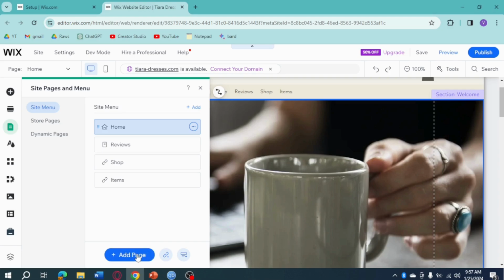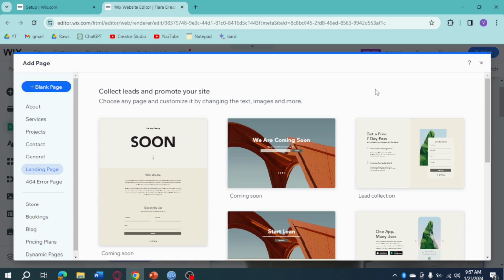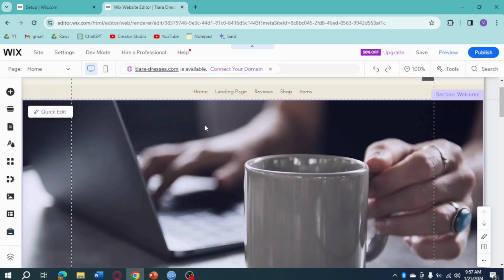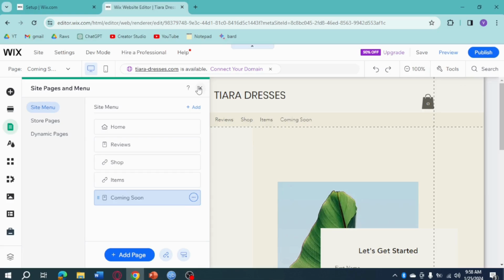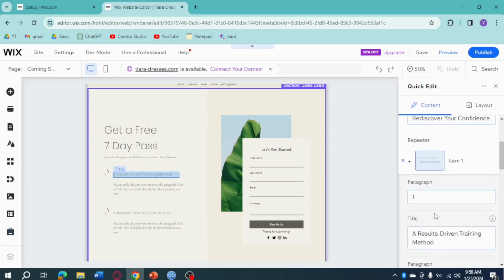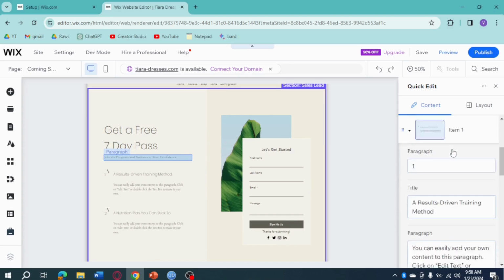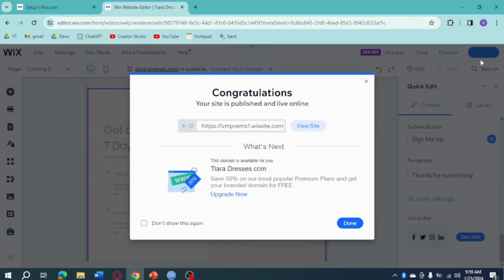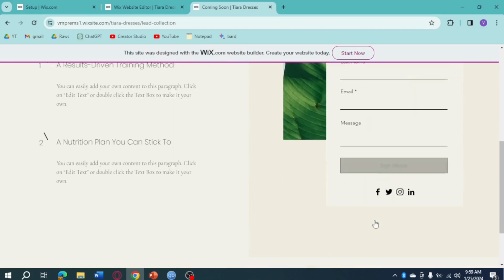How to Make a High Converting Landing Page in Wix | Wix Tutorial (2027)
Looking to create a high-converting landing page on your Wix website? This tutorial is perfect for beginners who want to design a landing page that effectively drives conversions, whether it's for capturing leads, promoting a product, or encouraging sign-ups. I'll guide you through the steps to create a compelling landing page in Wix, helping you turn visitors into customers.

In this tutorial, you'll learn:
The key elements of a high-converting landing page, including a clear headline, persuasive call-to-action (CTA), and engaging visuals.
Step-by-step instructions to design and customize your landing page in Wix, focusing on layout, content placement, and user experience.
Tips for optimizing your landing page for conversions, such as A/B testing, minimizing distractions, and using social proof.

Maximize your conversions—follow these steps to create a high-converting landing page in Wix and achieve your marketing goals!

Chapters:
00:00:00 Introduction
00:00:10 Customize a Landing Page
00:01:07 Add a Landing Page to Website
00:01:43 Edit Tools for Website Design
00:02:19 Publish and View Landing Page
00:02:49 High-Conversion Lead Magnet